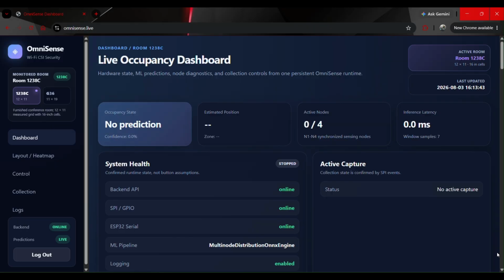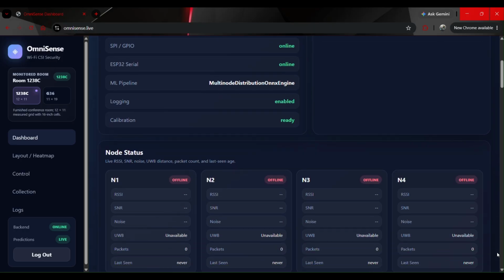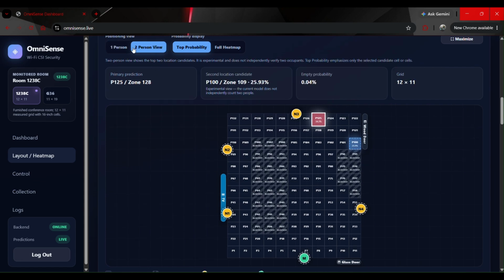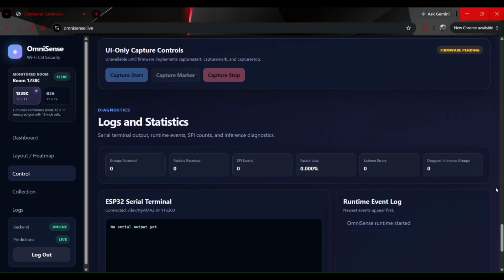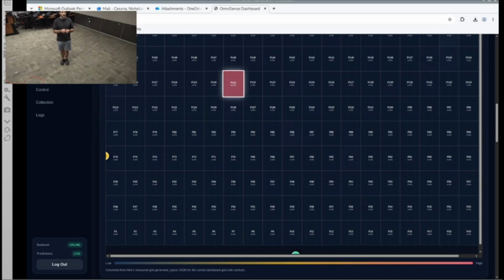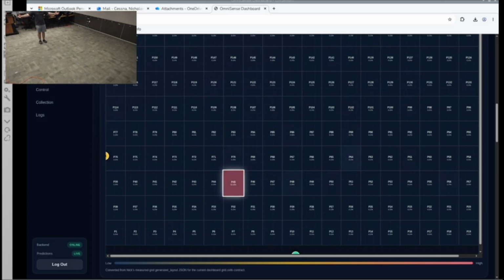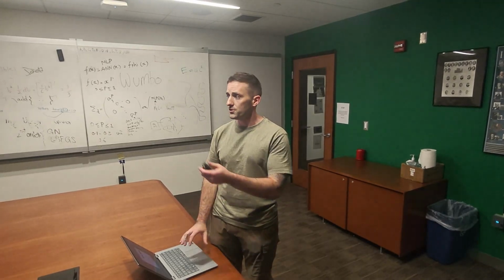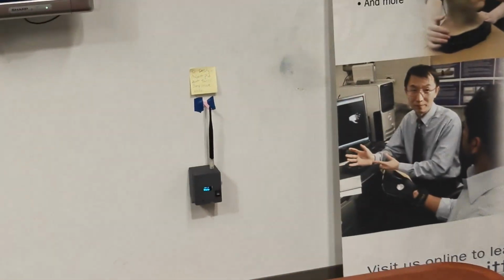omnisense final presentation recording